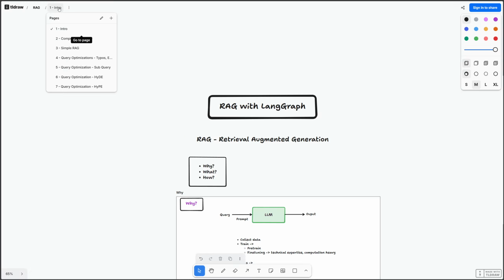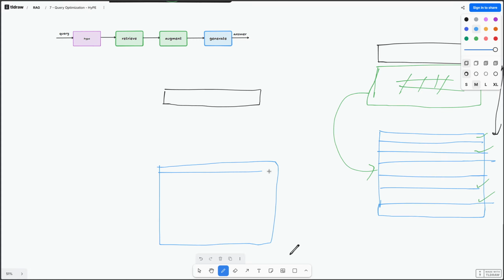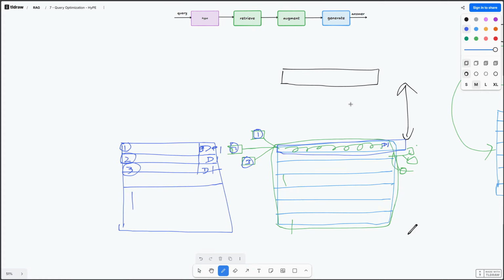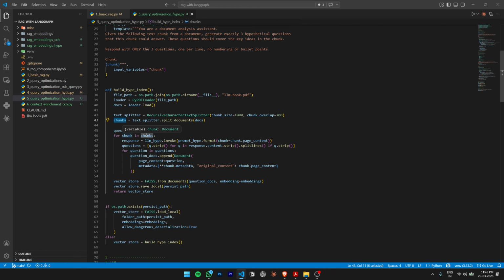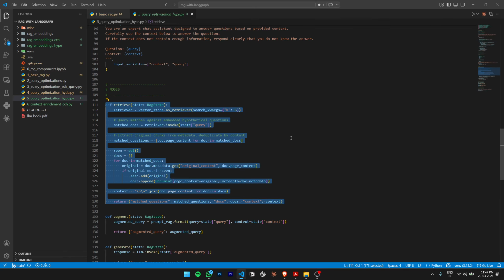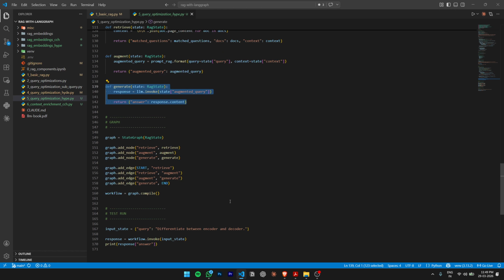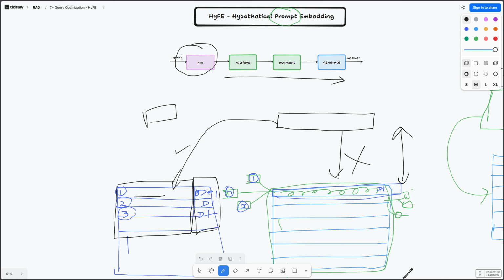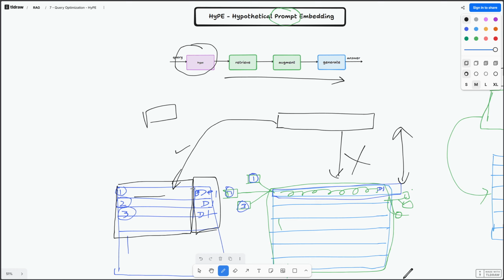RAG with LangGraph #7 - Optimizing Queries with Hypothetical Prompt Embeddings (HyPE)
I explore HyDE as a query optimization technique where, instead of embedding the raw query against document chunks directly, hypothetical prompts are generated for each document at index time.

At retrieval, the query is matched against these prompts rather than the underlying text, improving semantic alignment between the question and the stored context.